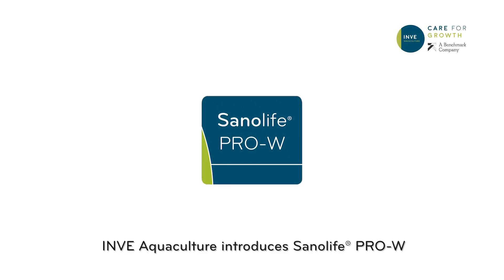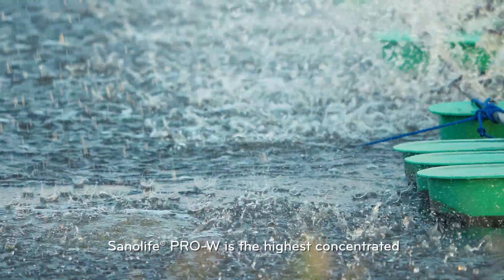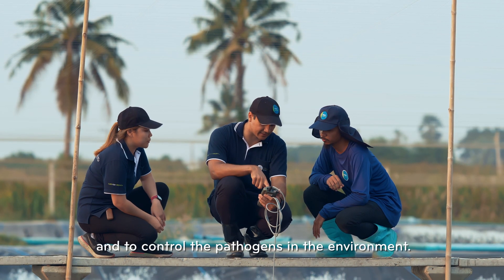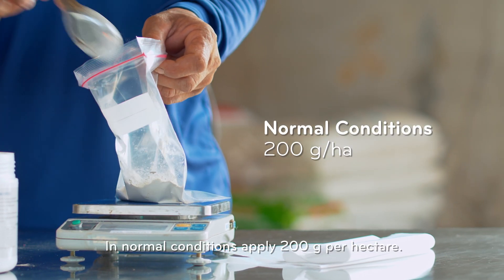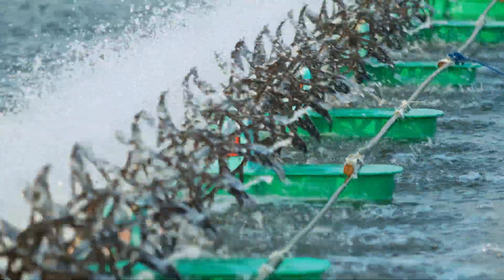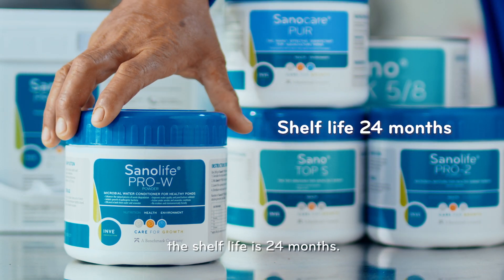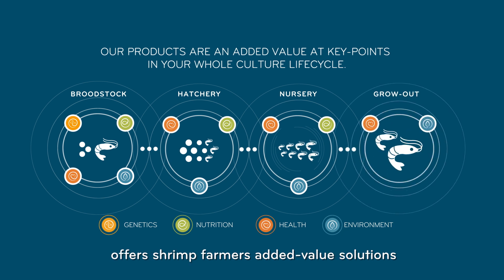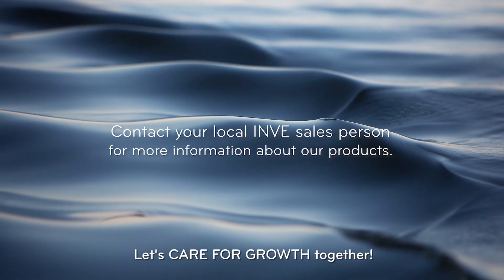Sanolife® PRO-W by INVE Aquaculture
Guide on how to correctly use our product on your farm.

Sanolife® PRO-W is a high-performance probiotic blend worldwide for soil and water quality control in order to digest organic waste to reduce and stabilize phytoplankton bloom, reduce toxic gases, and control pathogens in the environment.